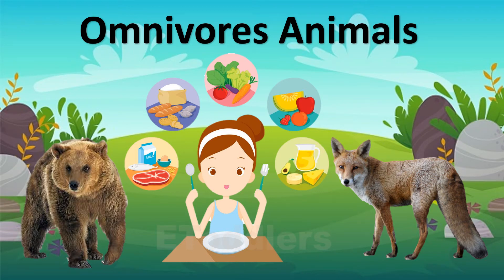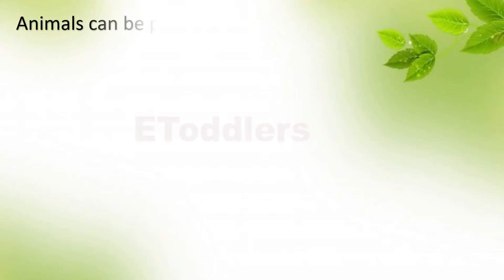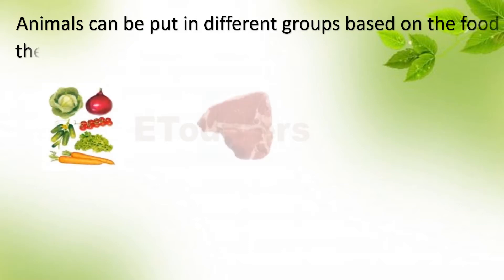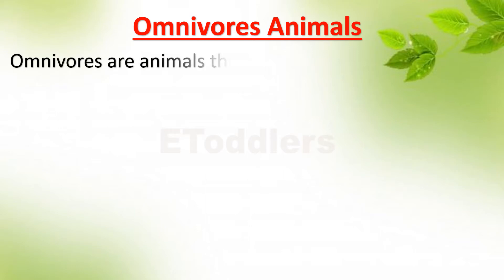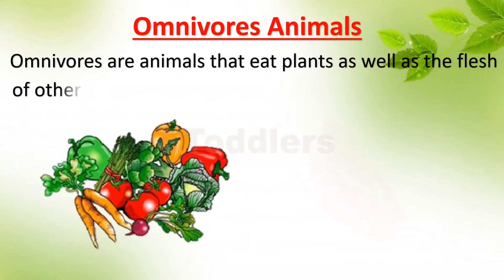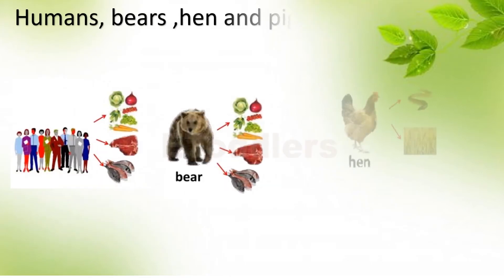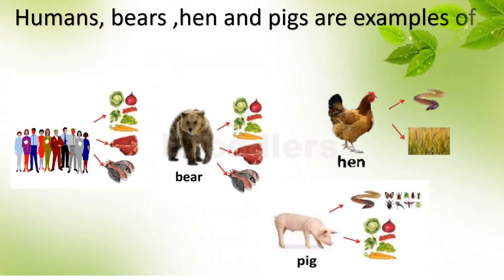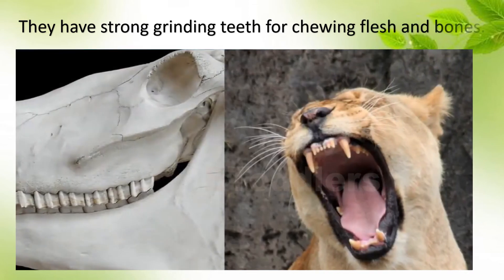Ominivores animals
Learn about omnivores animals with examples and their characteristics

omnivores animals,
omnivorous,
omnivores animals names,
omnivores,
omnivores carnivores herbivores
define omnivores with examples
characteristics of omnivores,
classification of animals,
food habits of animals,
different types of animals based on food habits